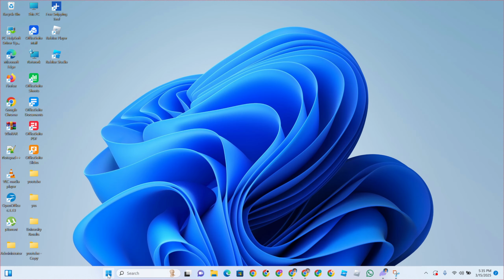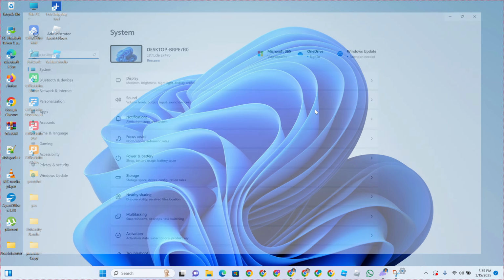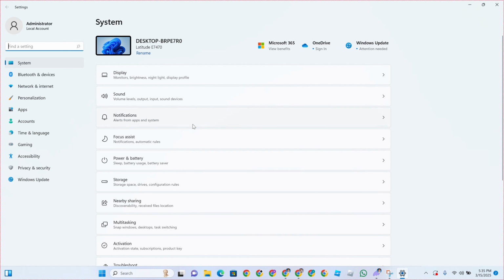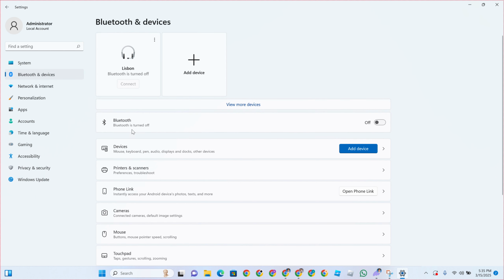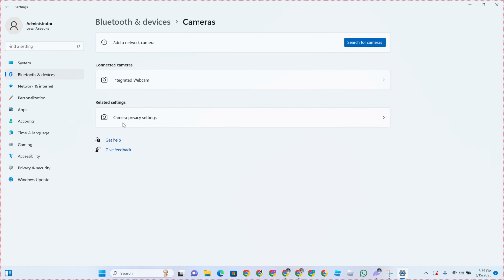How To Change Webcam Camera Brightness on Windows 11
In this video I'd show you How To Change Webcam Camera Brightness on Windows 11, Ensure you subscribe & turn on the bell notifications to this channel for lots of more educational guides and contents like this.

⛓️ HELPFUL LINKS  :

1. Sign up For a Chance to Win $100 on your first Deposit

2. Earn Your first $5 Now

3. Deposit + Sign up to get Amazing Job Gig Offers

4. Best Virtual Dollar Card for Online Payments & Subscriptions

5. Click & Sign up to this if you have $3

6. I use this S£cret Tool to grow my other Faceless Channels

7. Learn Forex Trading From the Scratch

8. The Complete Amazon KDP Beginners Program

9. Google Ads Mastery Program

10. The Ultimate WhatsApp Sales Blueprint

11. Earn up to 55% on Each Trade

12. Earn up to $500 I'm Credits

13. Invest in Stocks & Shares